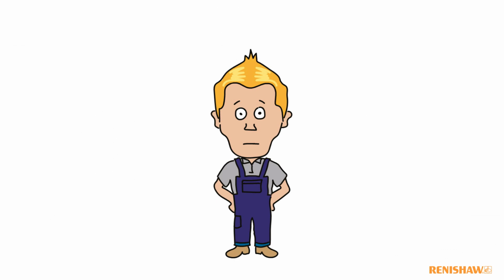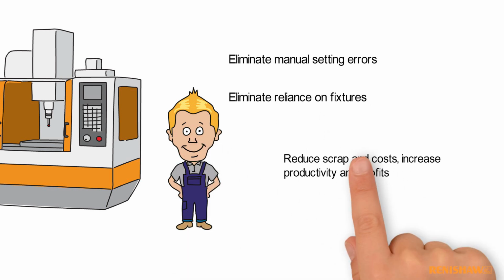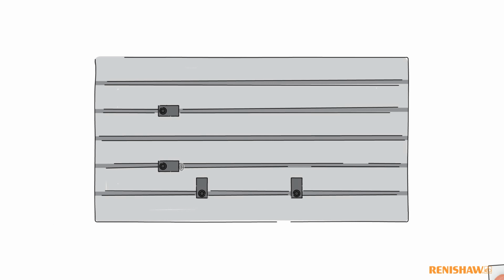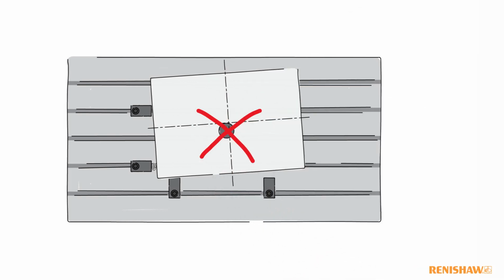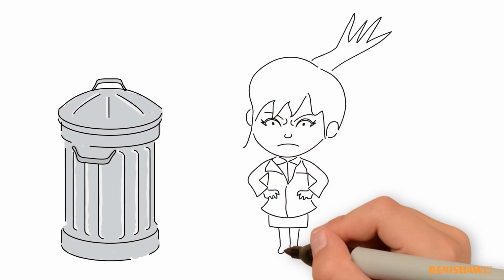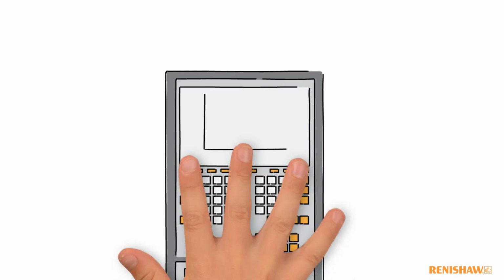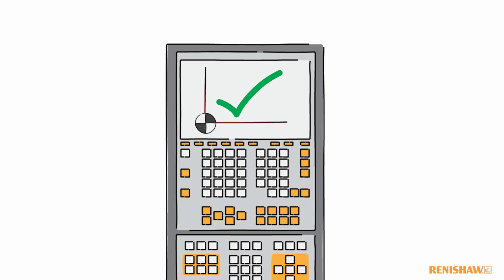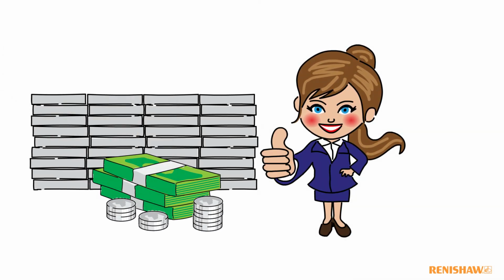Why Probe? 1. Basic part setting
Time is money!

Time spent manually setting workpiece positions and inspecting finished product is better invested in machining.

Renishaw probing systems eliminate the costly machine downtime and component scrapping that is associated with manual setting and inspection.